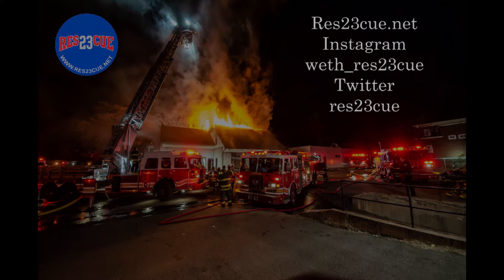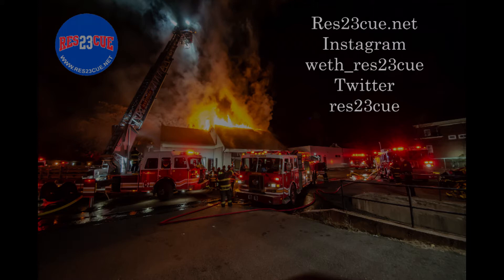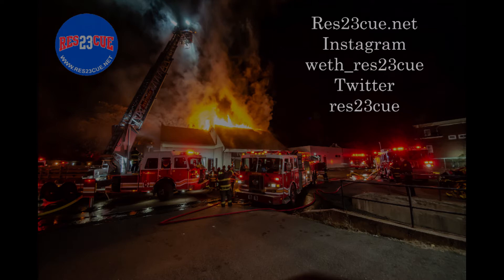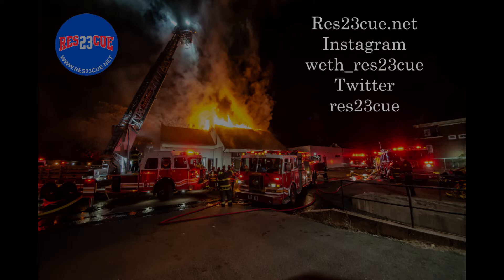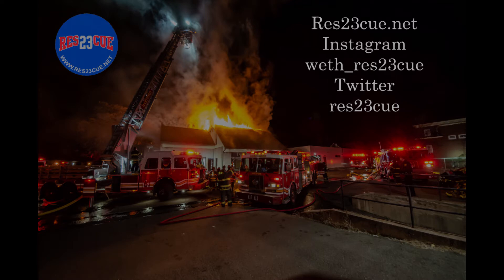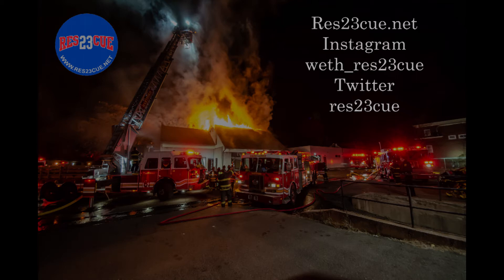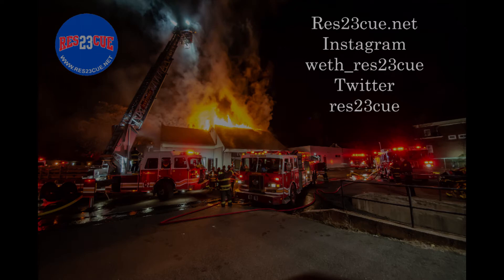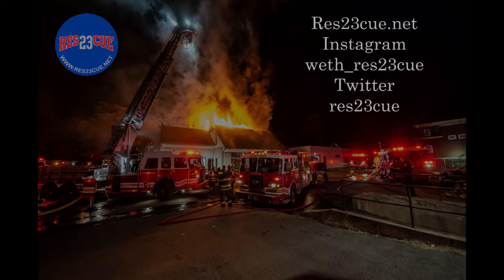7/18/21 Working Fire 53 Belmont ST Hartford CT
FireSceneAudio